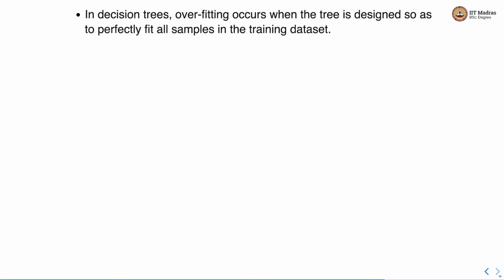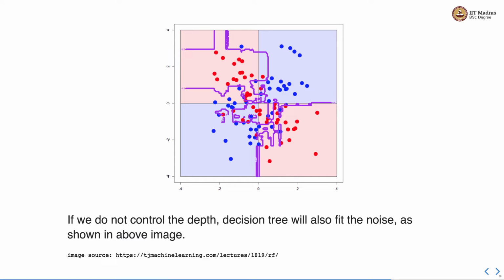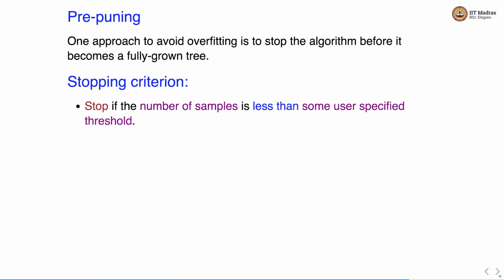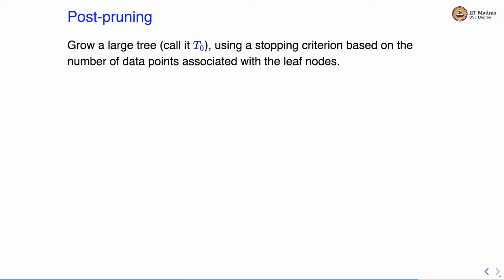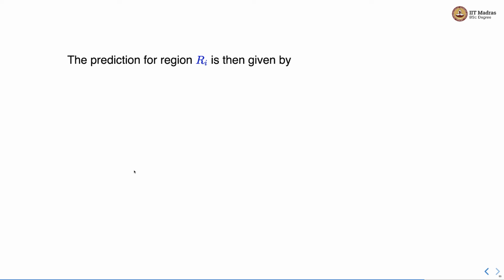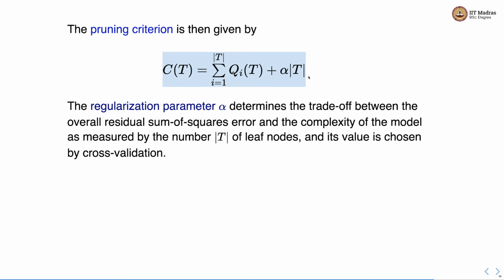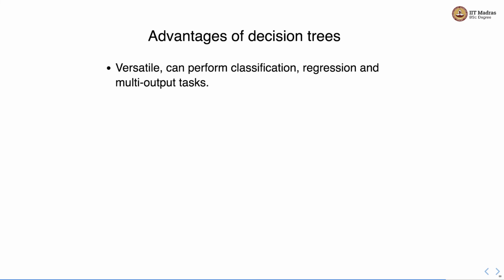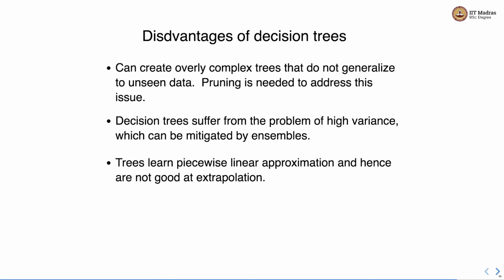Overfitting in Decision Trees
Stopping criteria, pre pruning, post pruning, cost complexity pruning, pruning criterion, advantages and disadvantages of decision trees